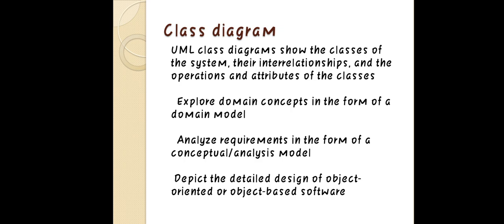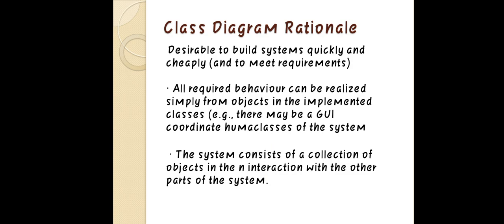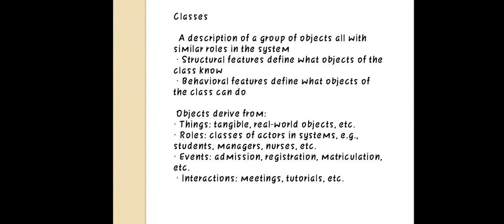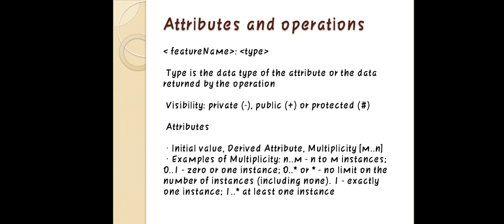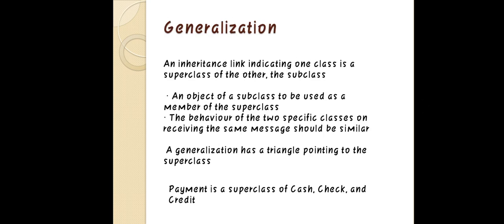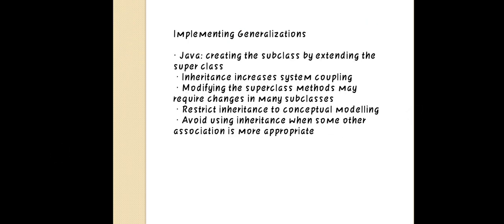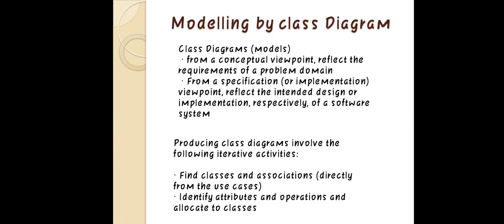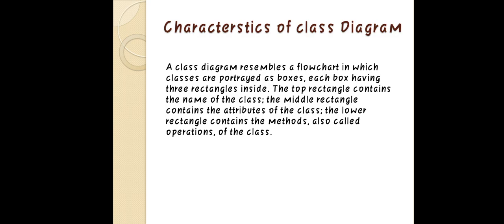Class Diagram (software engineering)